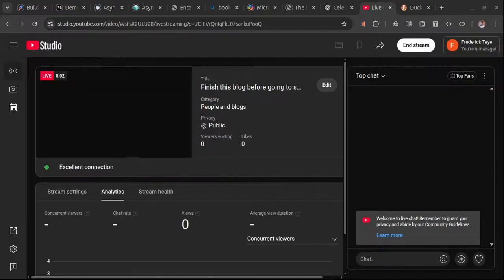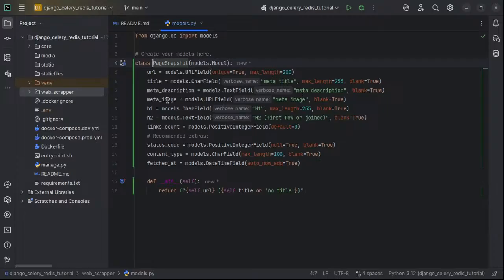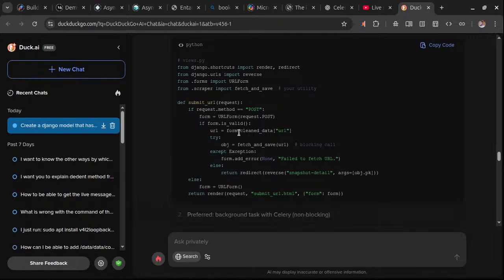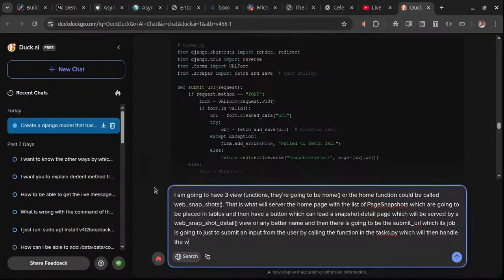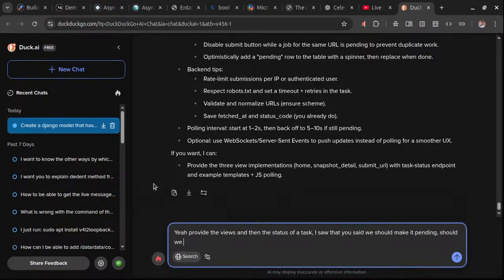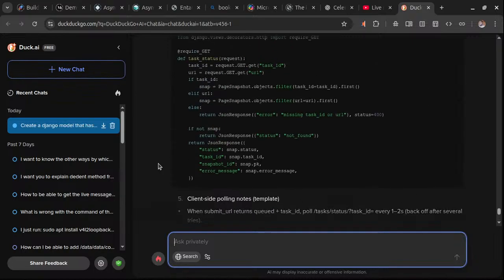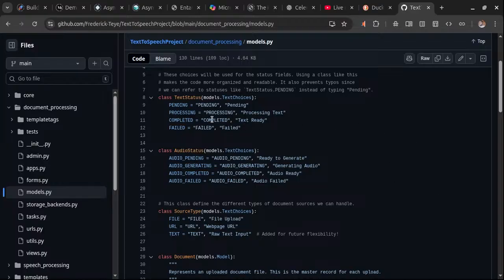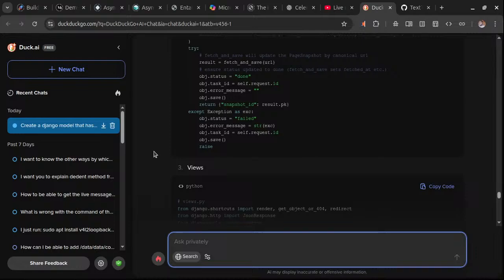Finish this blog before going to sleep(Part 4)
Writing a Django + Celery + Redis + Flower + PostgreSQL blog. I  have been working on it little by little for 2 weeks now and I really have to finish it today before going to bed.